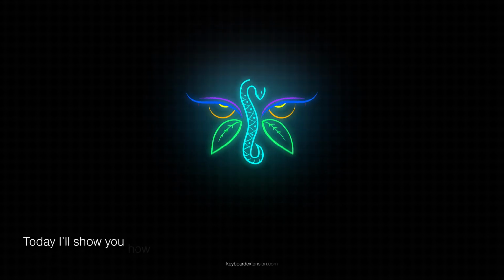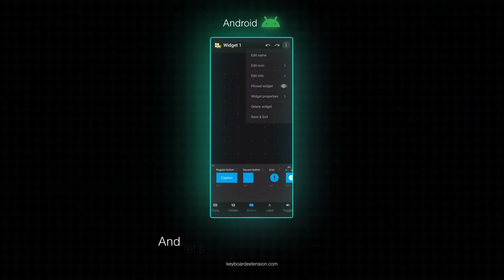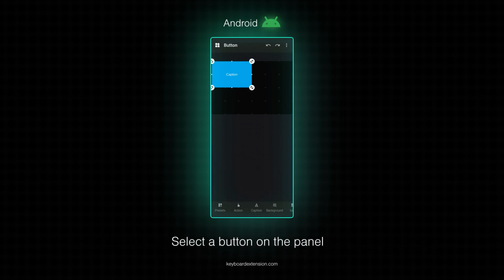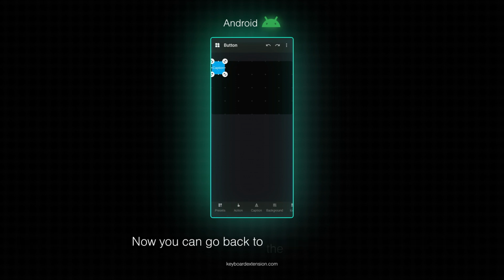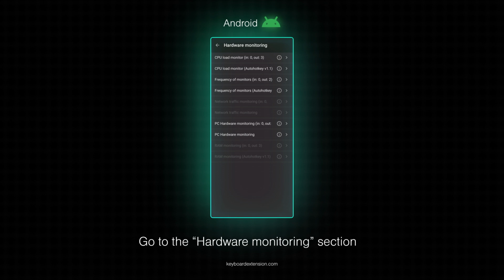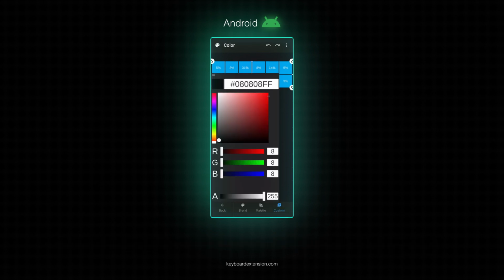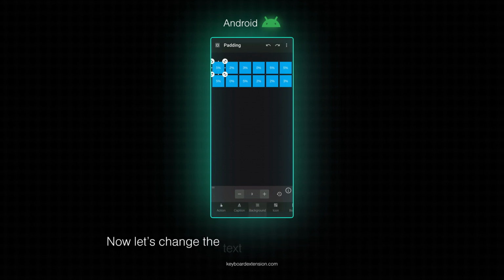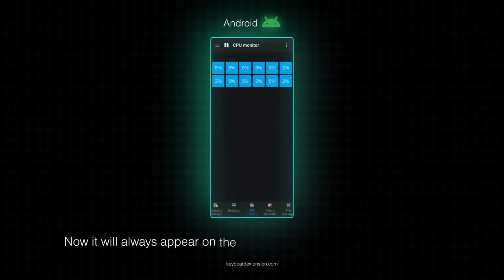Monitor CPU Usage from Your Phone | Keyboard Extension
Monitor your CPU usage in real time directly from your phone.

In this first Performance Monitor tutorial, you'll build a custom CPU Usage widget using Keyboard Extension. Learn how to display the load of every processor core and discover cloneable buttons, allowing you to configure one element and instantly apply the same settings to all others.

This is the first part of the Performance Monitor series. In the next tutorials, we'll expand the widget with RAM usage and additional system information.